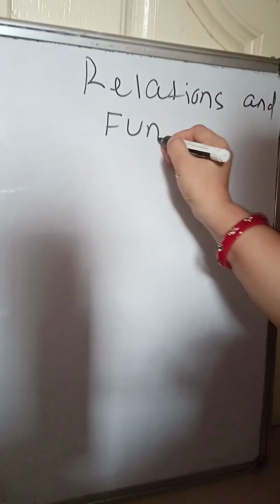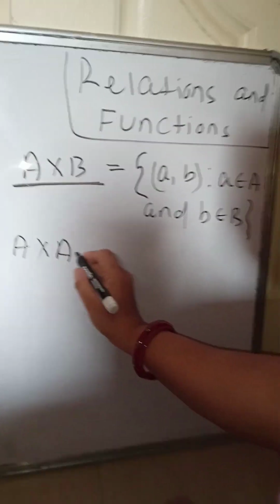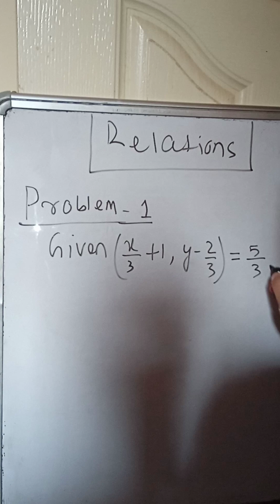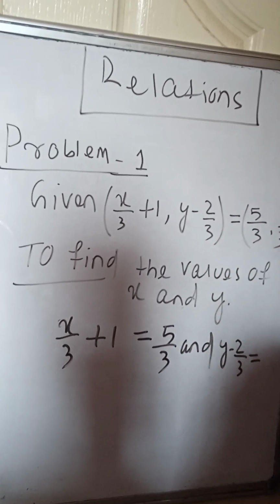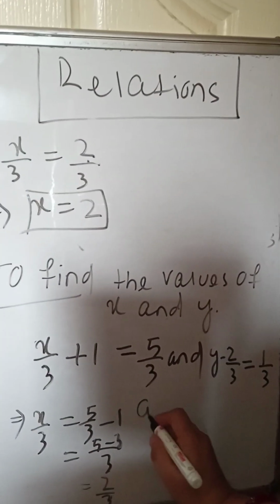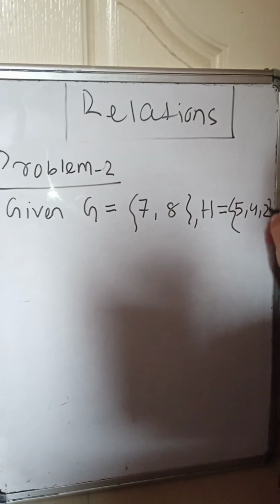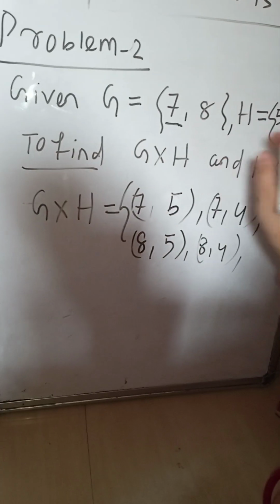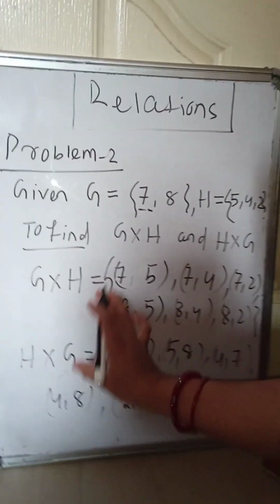Relations and functions lecture 2